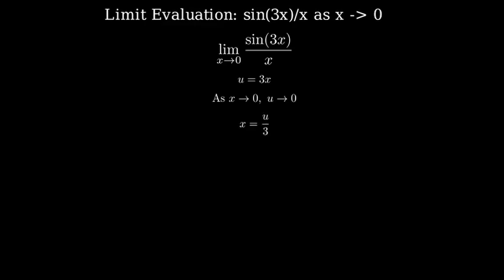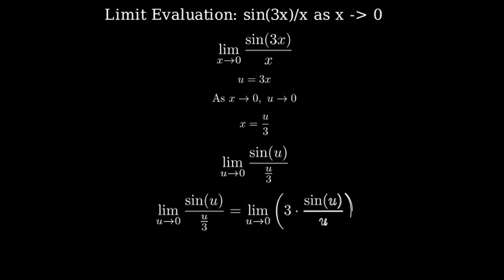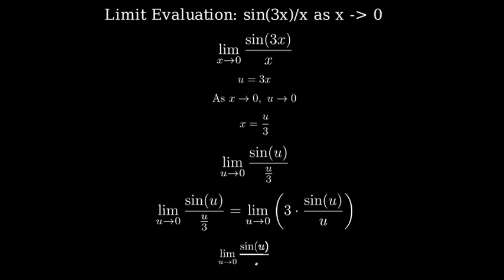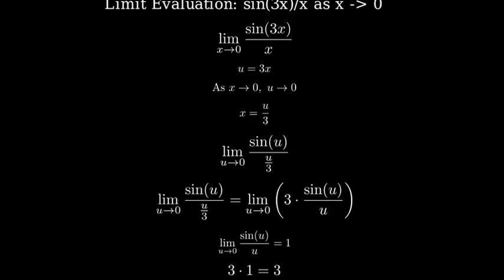lim_(x→0) ( ((x→0)( sin (3x)))/x )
In this video, we will find the limit as x approaches 0 of (sin(3x)/x) using fundamental calculus concepts and trigonometric identities. This detailed tutorial is ideal for students, math enthusiasts, and anyone looking to master the basics of limits in calculus!

🔍 What You’ll Learn:

    Step-by-step solution for lim (x→0) (sin(3x)/x).
    How to apply the standard limit formula: lim (x→0) (sin(x)/x) = 1.
    Simplifying trigonometric limits using algebraic techniques.
    Real-world applications of trigonometric limits in calculus.

📝 Key Concepts Covered:

    Calculating limits involving trigonometric functions
    Fundamental limits in calculus
    Trigonometric identities and simplification
    Strategies for solving indeterminate forms

📚 Resources:

    Explore our Calculus 101 playlist for more tutorials on limits, derivatives, and integrals.
    Download our free study guide on common trigonometric limits to enhance your understanding.

💬 Join the Conversation: Got questions about limits or need help with other calculus problems?